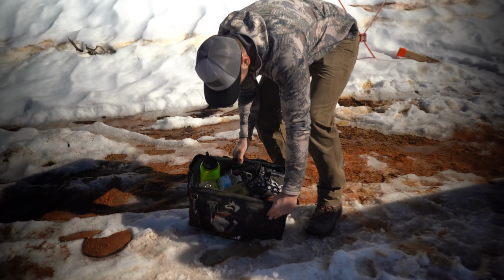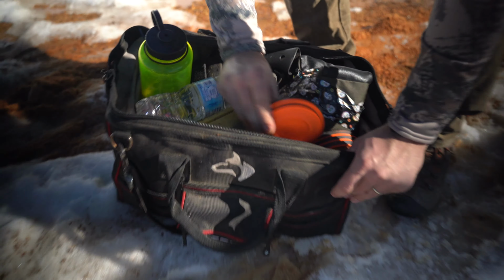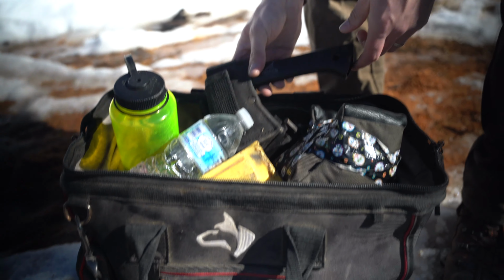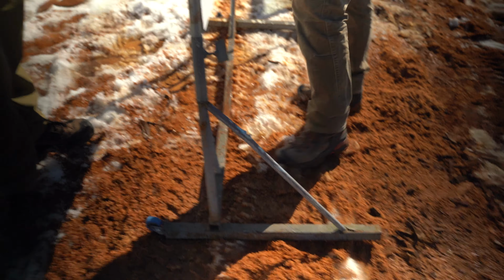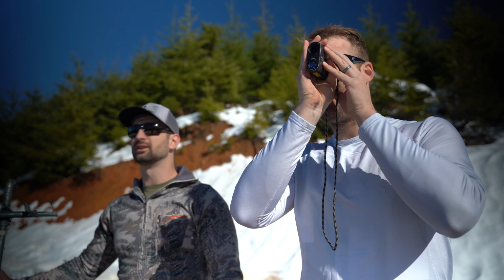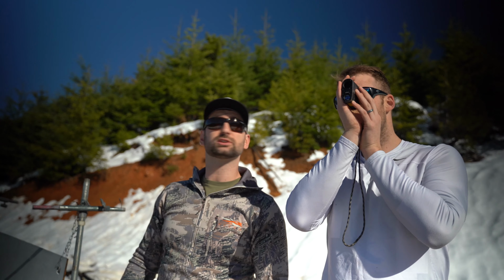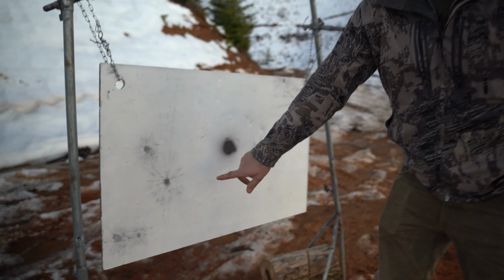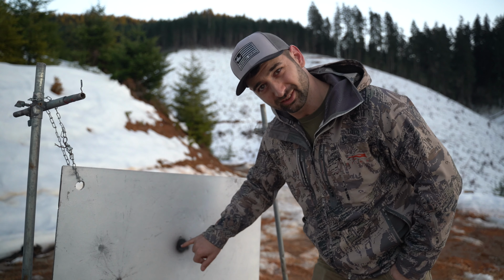Shooting 1240yds!!!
We meet uop with Wesley Smith and hit the hills for some long range fun! I stretch the legs of my 308 and ding! Fun day with fun people!